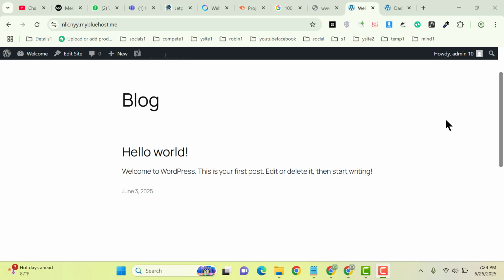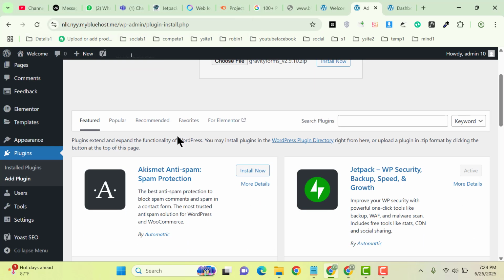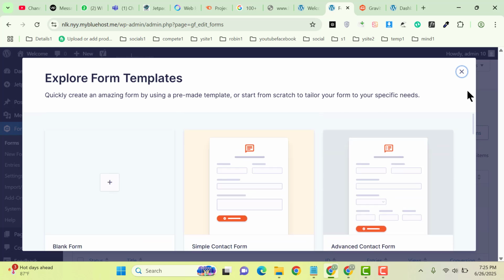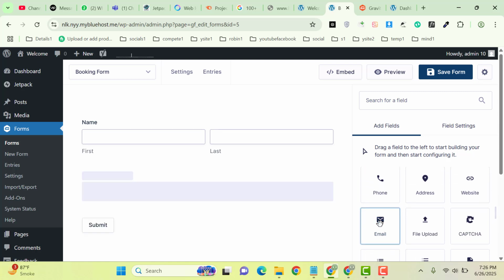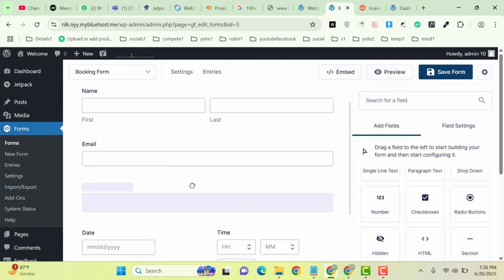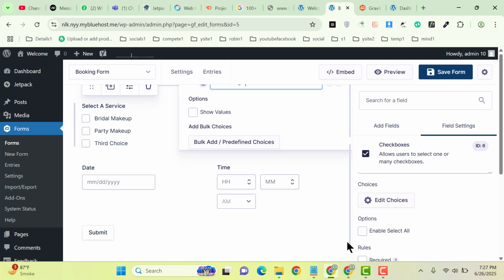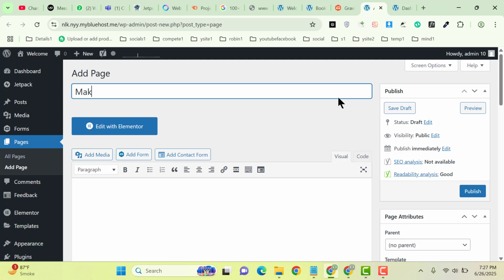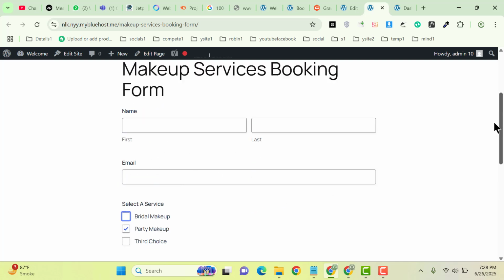How to easily create a booking form using Gravityforms in wordpress website only just in 5 minutes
How to Easily Create a Booking Form Using Gravity Forms in WordPress Website Only Just in 5 Minutes (2026 Tutorial)!

In this video, I show you how to quickly create a booking form using Gravity Forms in WordPress, all in just 5 minutes. Whether you're setting up appointment scheduling, event registrations, or service bookings, this fast, beginner-friendly guide will help you get your booking form live and functional.

In this video, you'll learn:

Why Gravity Forms is great for creating booking forms

How to install and activate Gravity Forms quickly

How to add date, time, and service selection fields

How to set up email notifications for new bookings

Tips for styling and embedding the form on your site

Perfect for:

Business owners offering appointment or booking services

Web designers building scheduling systems for clients

Anyone wanting a fast booking form setup

Timestamps:

0:00 – Introduction

0:20 – Why use Gravity Forms for bookings

1:00 – Installing and activating Gravity Forms

2:00 – Adding date, time, and selection fields

3:30 – Setting up notifications and embedding the form

5:00 – Final result and recap